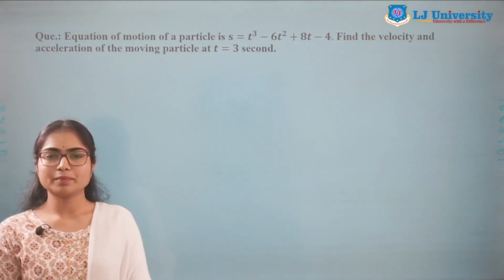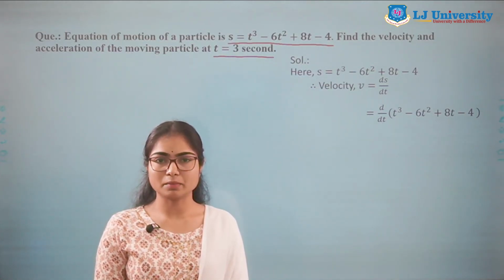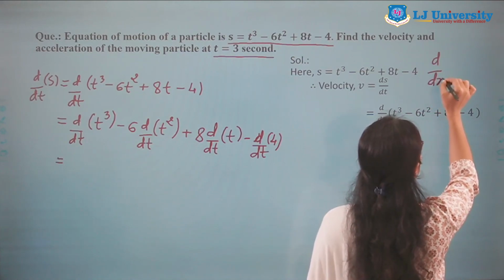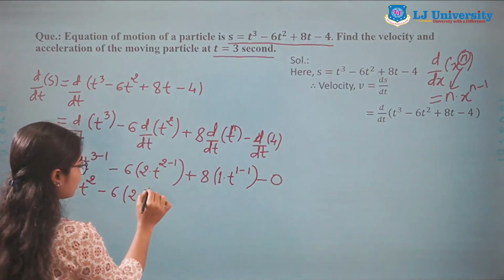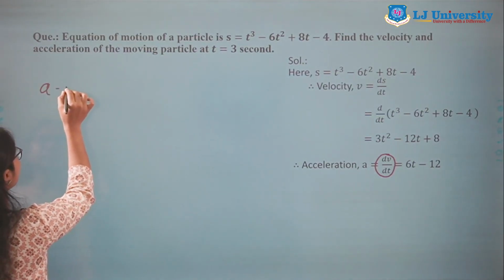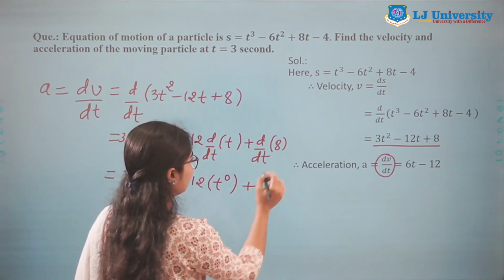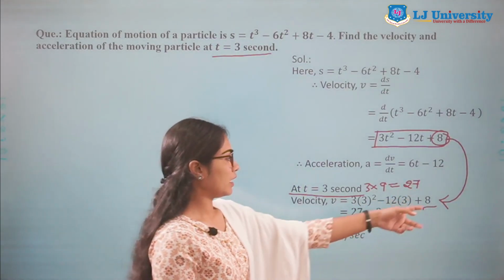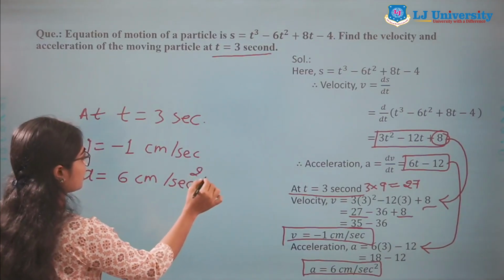Application of Derivative - Sum 1